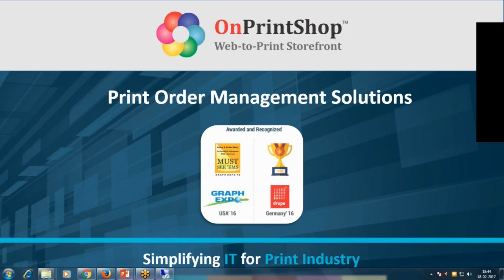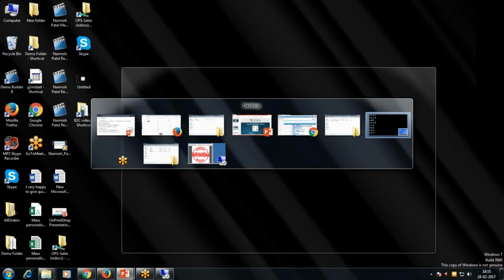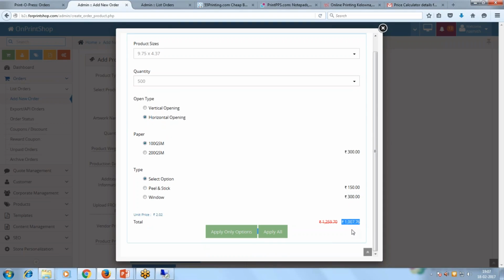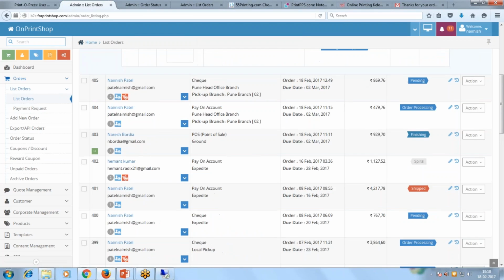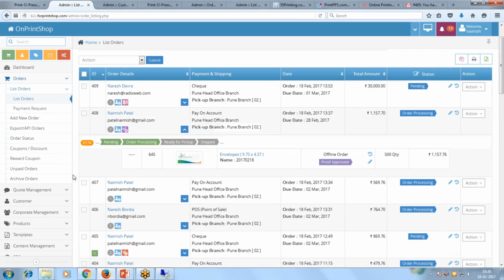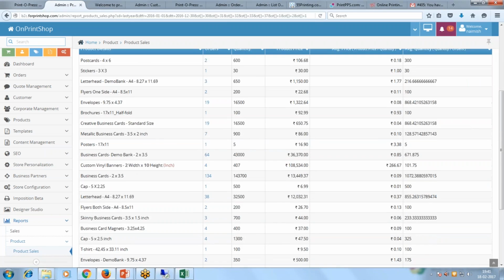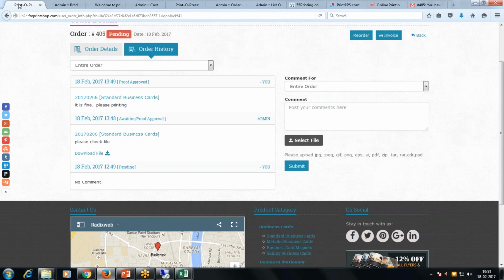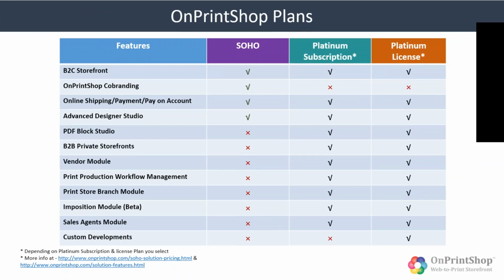Order Management - Webinar | OnPrintShop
OnPrintShop Order Management Solution Overview.